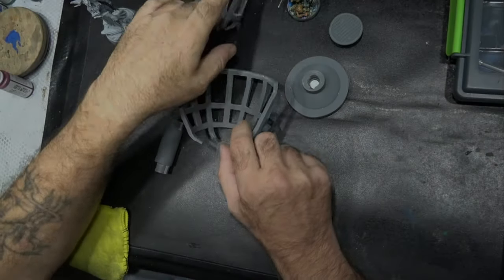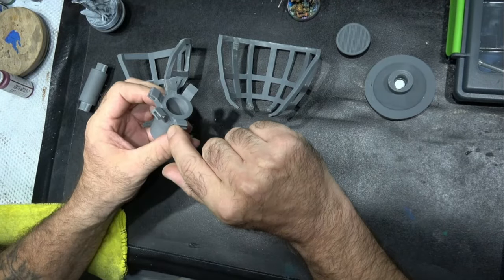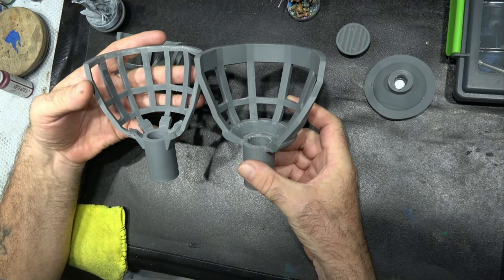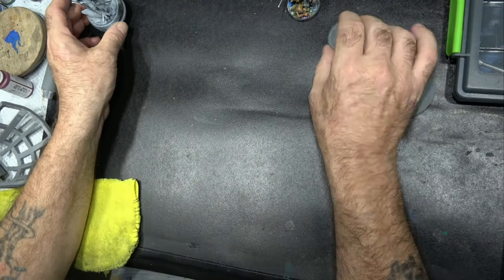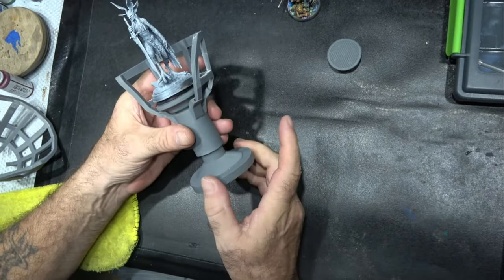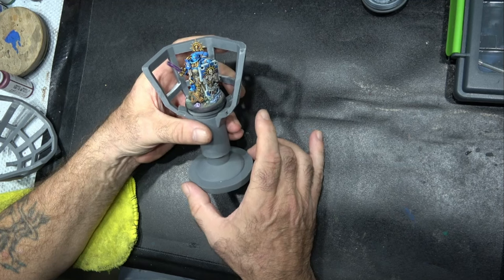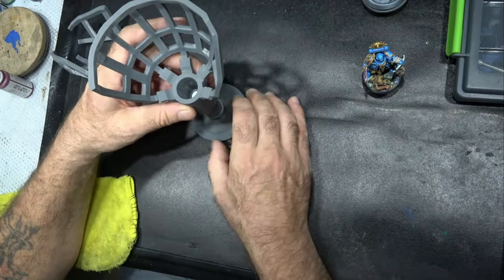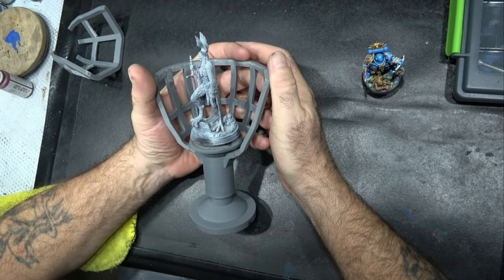The BEST Painting Handle EVER!!!!! The Painting Chalice UPDATE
Here is an UPDATE on the most REVOLUTIONARY new painting handle EVER created. This IS the 'Painting Chalice' from Brushmaster, designed FOR miniature painters of all levels.

This has been carefully and thoughtfully developed to be a one-stop problem solving painting handle, with many exciting, 'revolutionary' features that make miniature painting more comfortable, enjoyable and precise.

COMING TO A KICKSTARTER SOON...

🎨 Topics Covered: Color theory basics for noobs Understanding the color wheel and harmony Step-by-step guide to painting miniatures 3D printing miniatures and prepping them for paint Special focus on Warhammer and Warhammer 40k miniatures Painting Clothing Pro tips for achieving stunning results. Join us on this journey to become a miniature painting maestro and create eye-catching, battle-ready miniatures that will make your opponent's envy your skills.